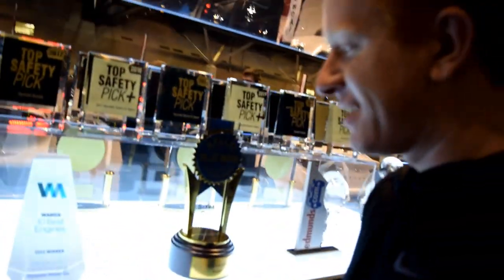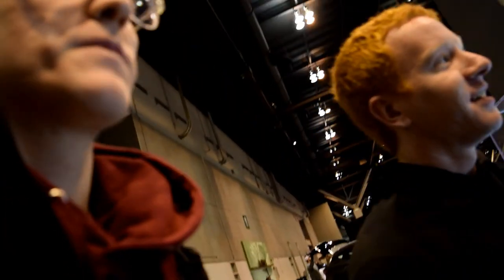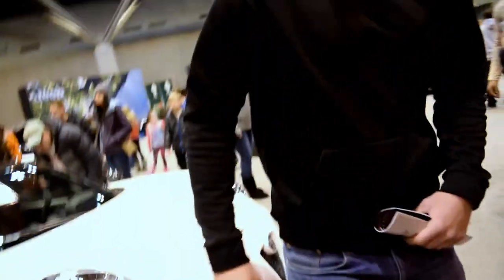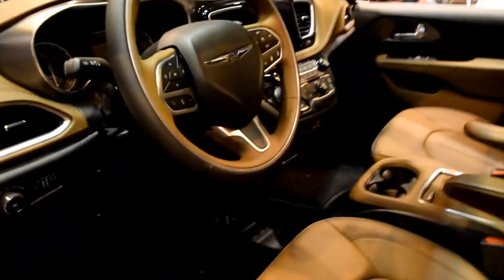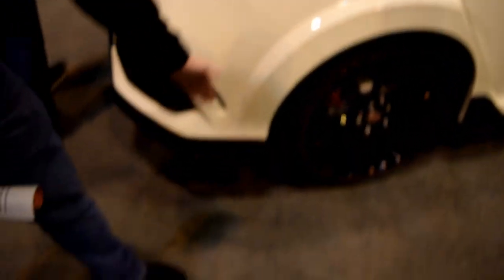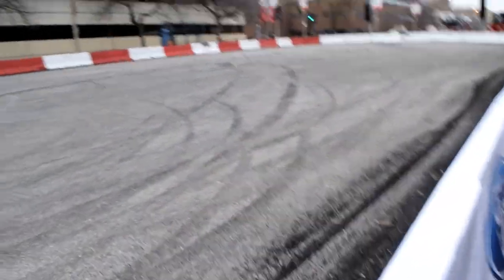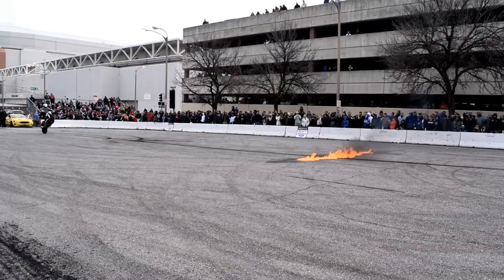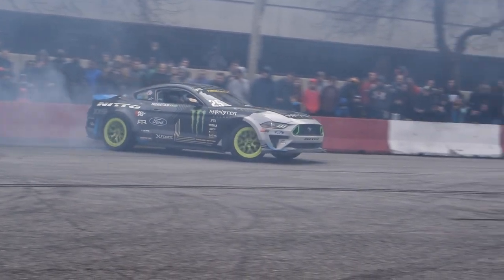St. Louis Autoshow Trip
We take a trip to the St. Louis Autoshow, we check out the booths and demos.

►Follow Brennenon Instagram @brenneny_22
►Follow Aaron on Instagram @aaronrwoodcock

How I make money while in college?